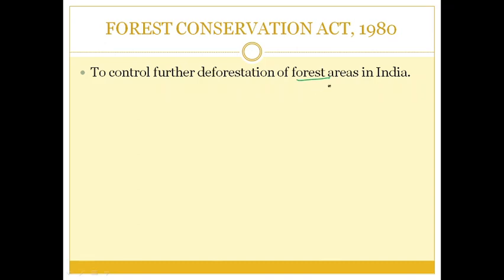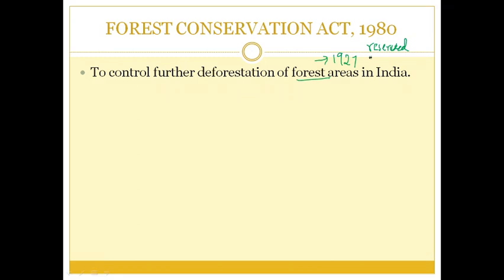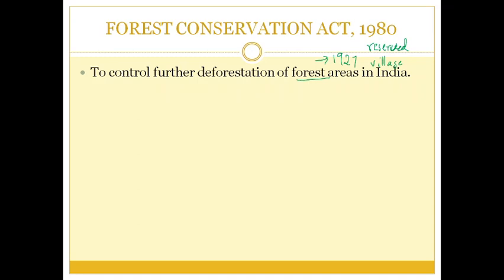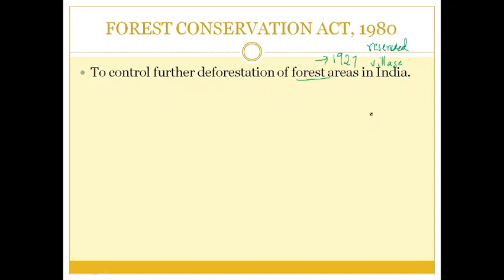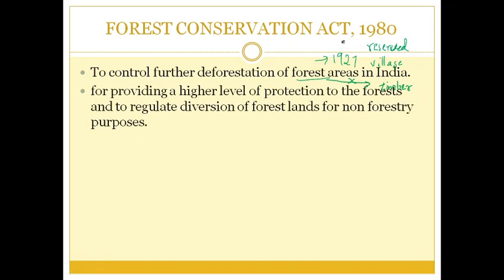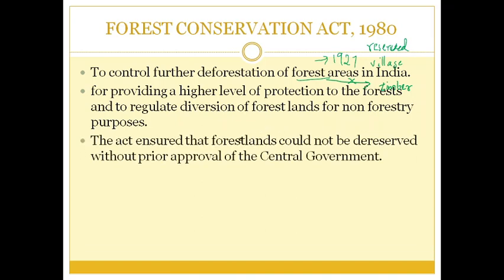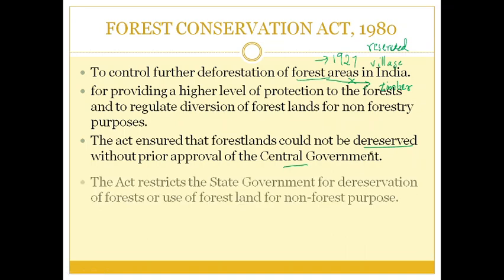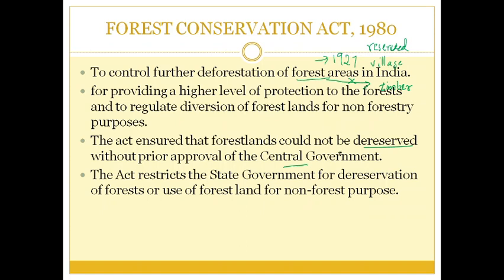Forest Conservation Act, 1980